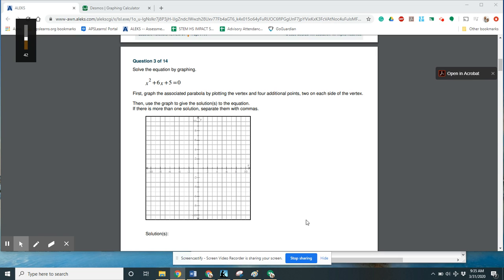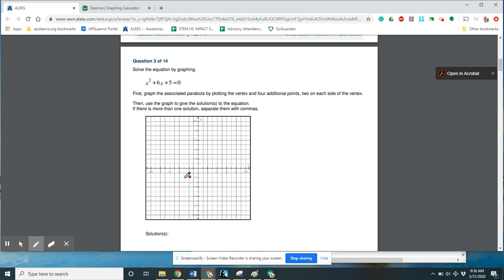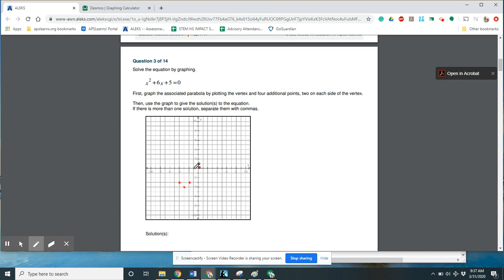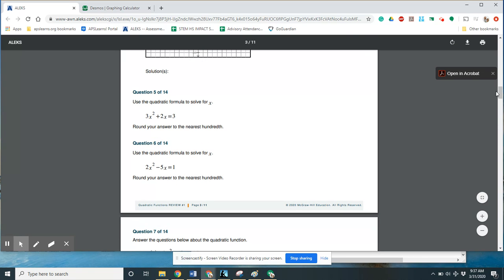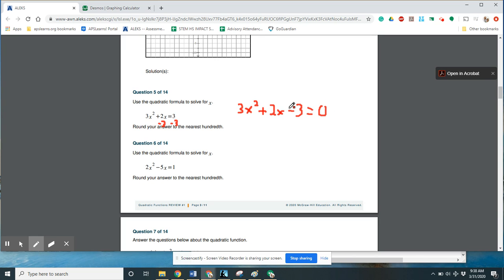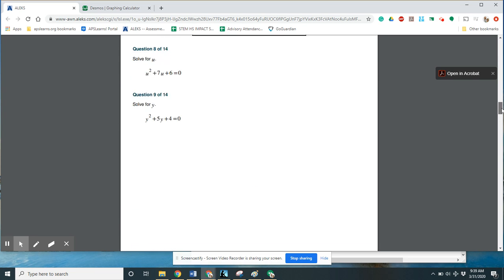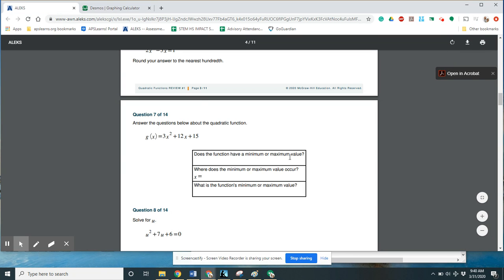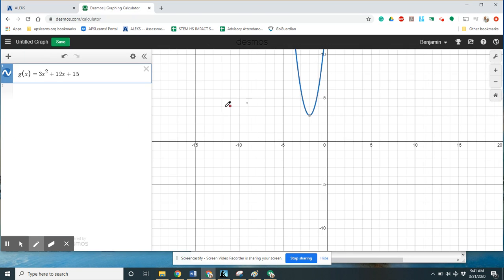Quadratic Functions Review Part 2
This video reviews other questions and concepts on the Quadratic Functions Review assignment on ALEKS.